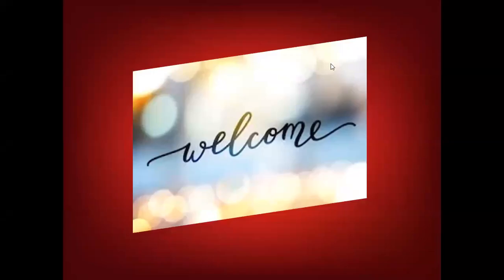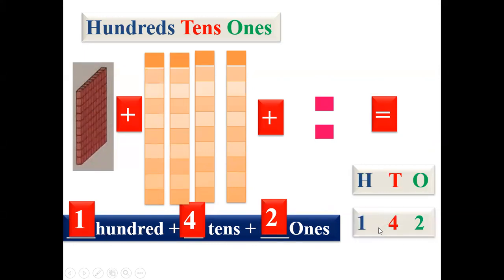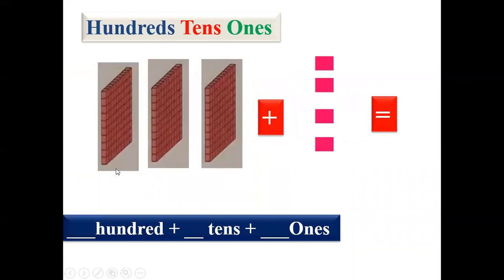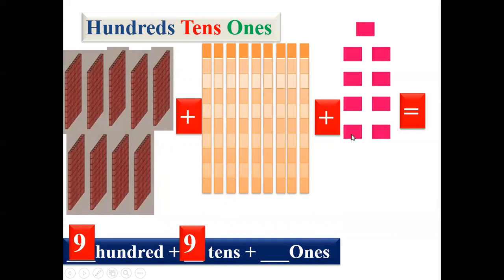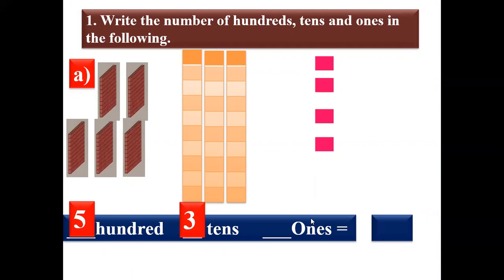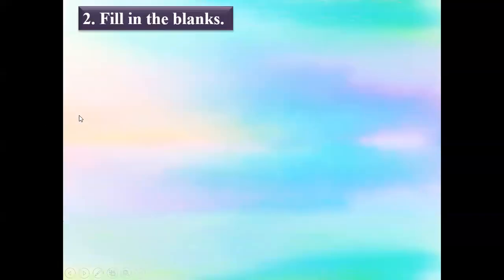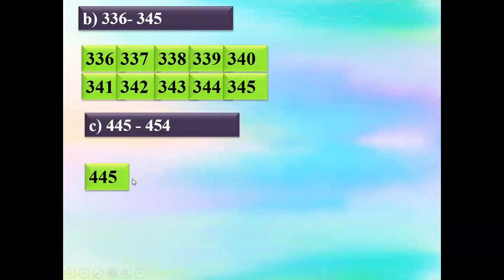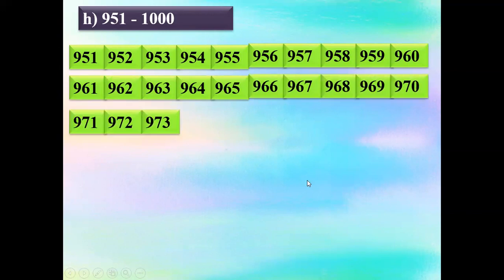Writing Numbers Beyond 100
Numbers Kaise likhte hai??
Ye 100 k bad k numbers kse likhte hai?
100 k bad numbers kse likhte hai??
By watching this video students can Write Numbers Beyond 100 by themselves.